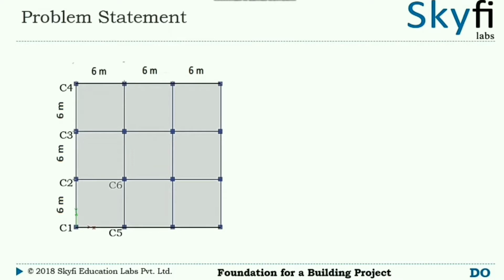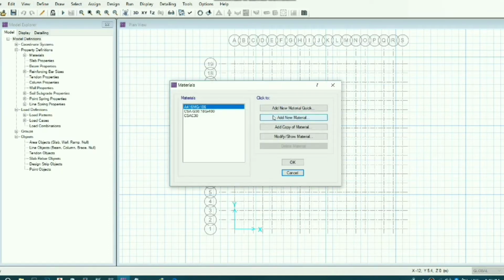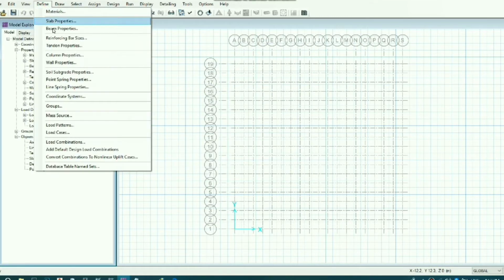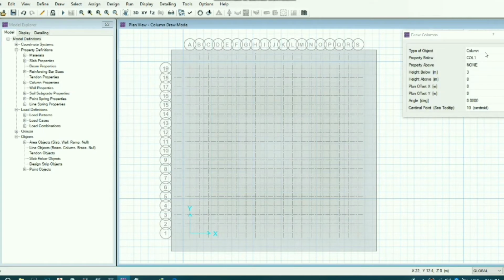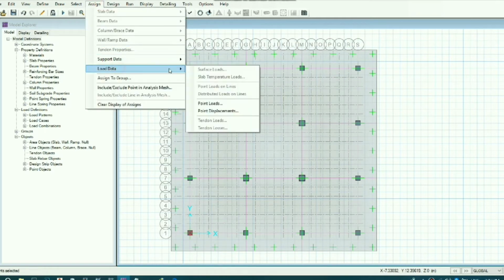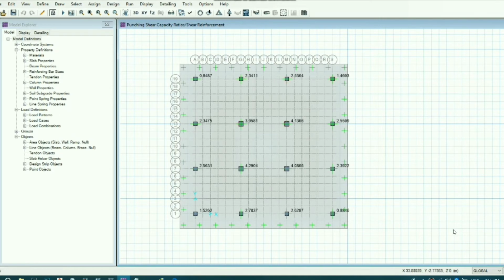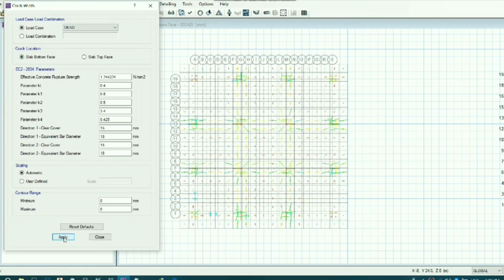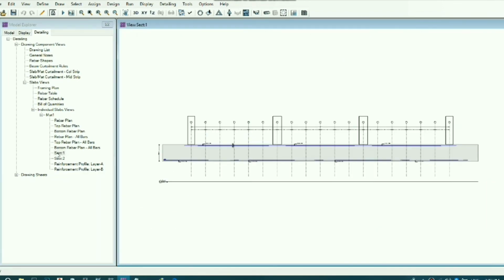Foundation Design - Project assignment for Skyfi Labs online course - by Maulshri Thakur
This video is made by Maulshri Thakur of NIT Hamirpur as part of the final assignment of Foundation Design course from Skyfi Labs. The Foundation Design Project online course video tutorials from Skyfi Labs was used to complete this project.

This course was well introductory to the use of SAP 2000, ETABS & SAFE.
It made use of the problem statement of analysis & design of a Tall Building & then designing a foundation for the same.
The course also explains well, in a brief manner the theoretical concepts used for all the project assignments given & instigates further exploration of structural & foundation analysis & design.